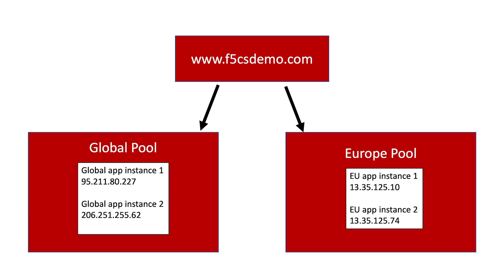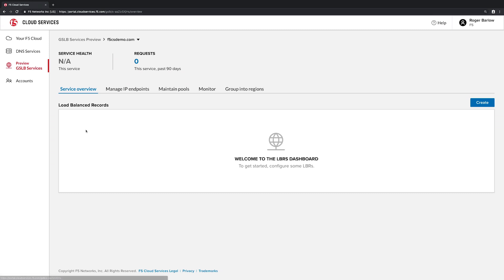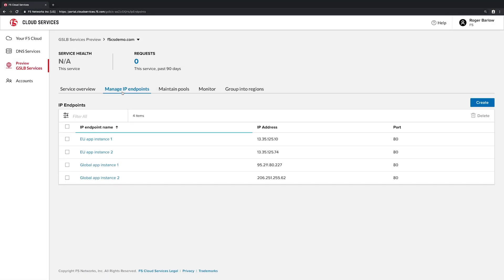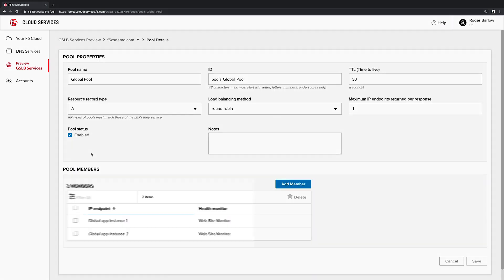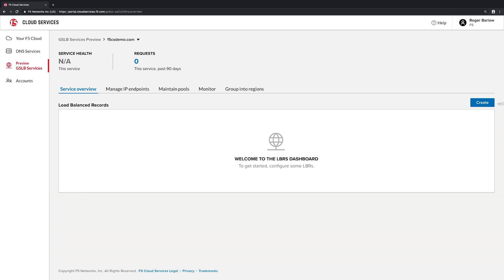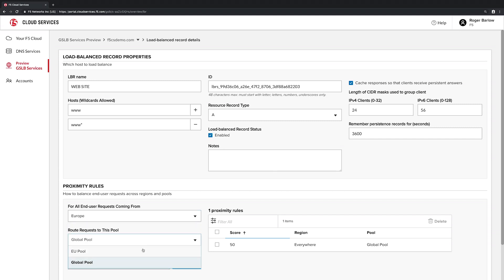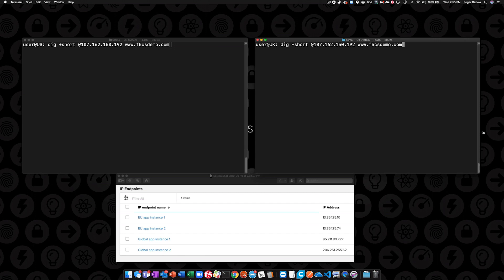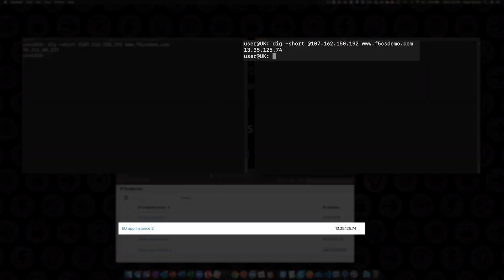F5 DNS Load Balancer Cloud Service for high application availability and performance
Learn more about you can ensure high availability and application performance with the simple, intelligent, self-service F5 DNS Load Balancer Cloud Service. Available in minutes. Just provision, configure, and go.